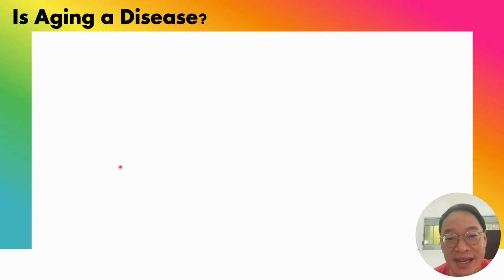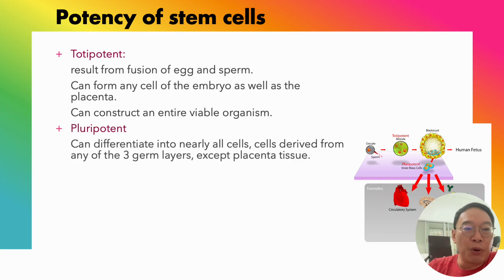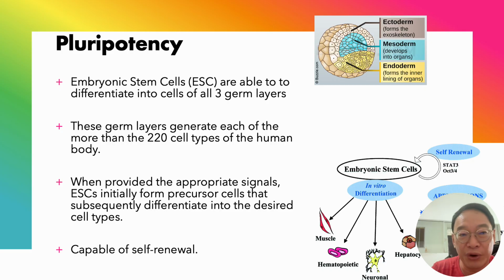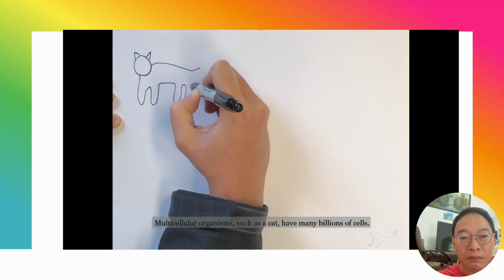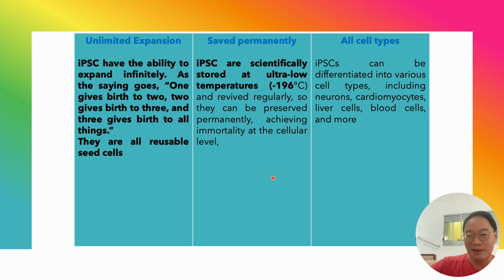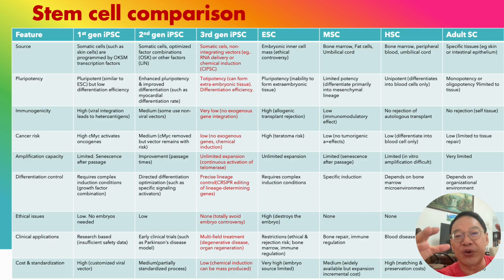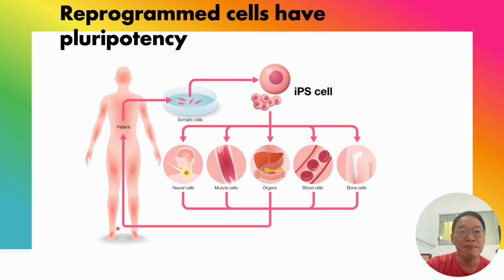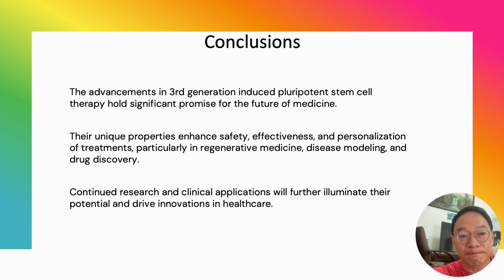Why is 3rd generation iPSC the best and most advanced stem cell therapy?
Induced Pluripotent Stem Cells